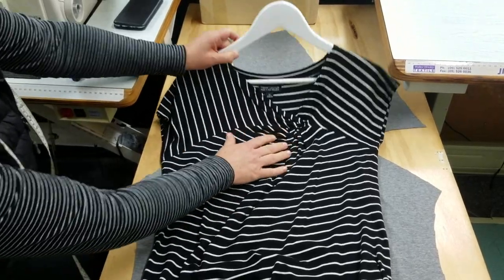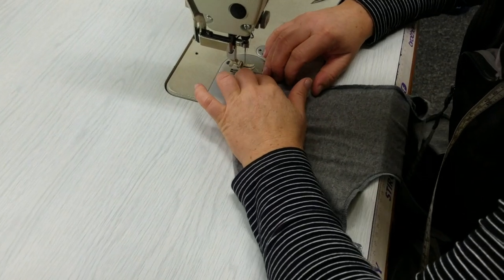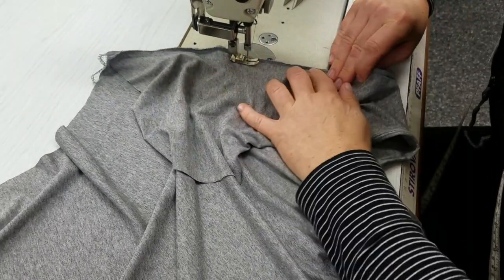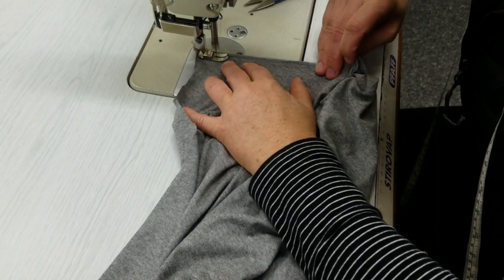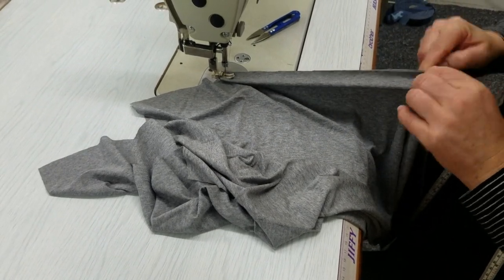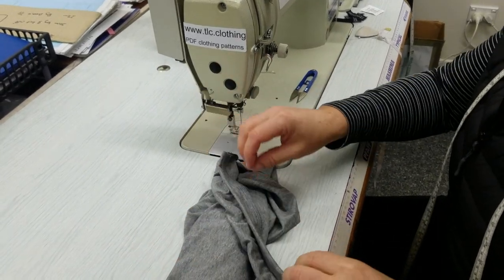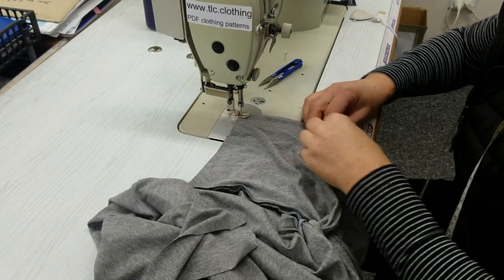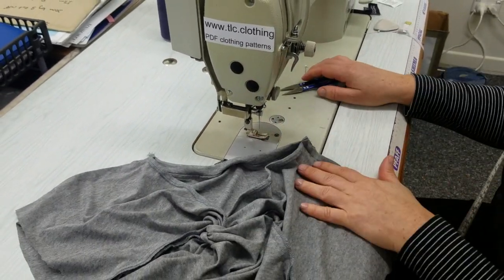How To - Make an off centre twist top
PDF clothing patterns available